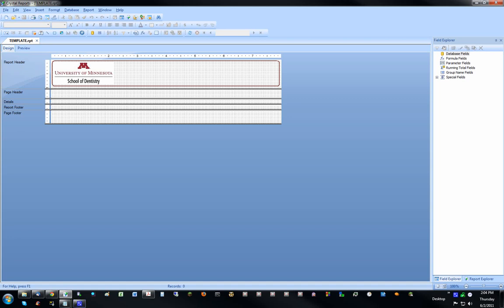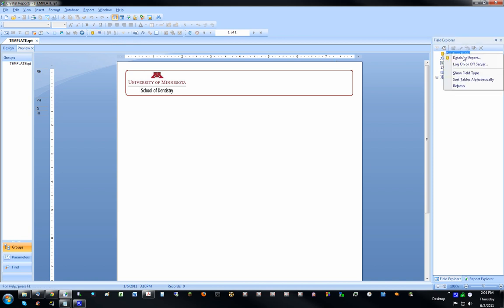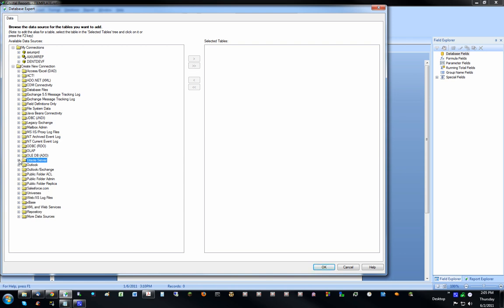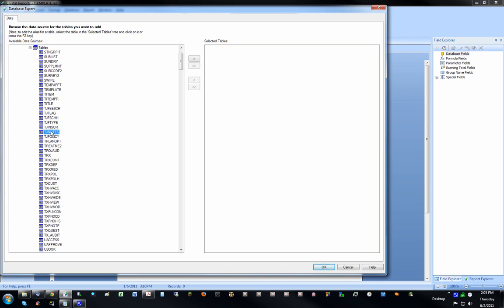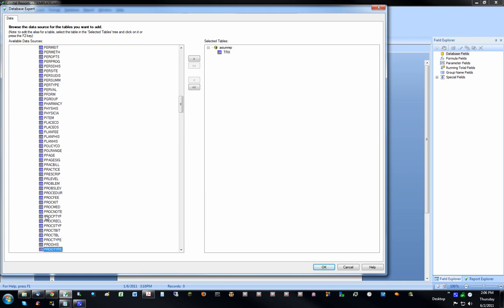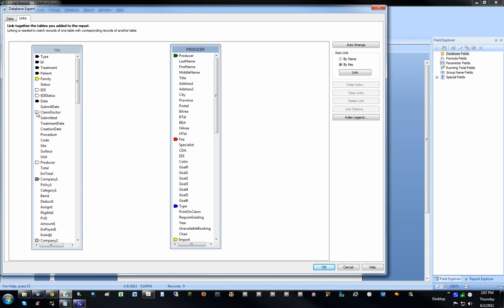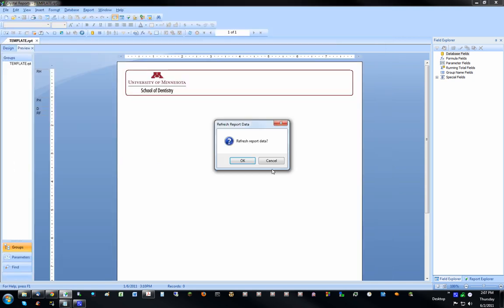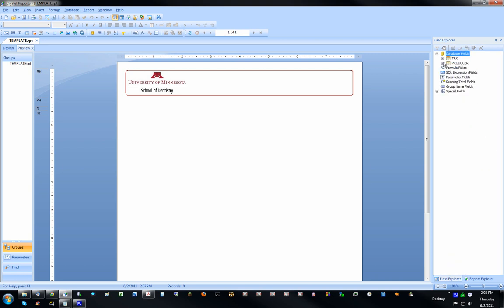Lesson 2: Crystal Reports Adding Tables to a report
This video shows how to connect to a data source, add database tables, and link them.